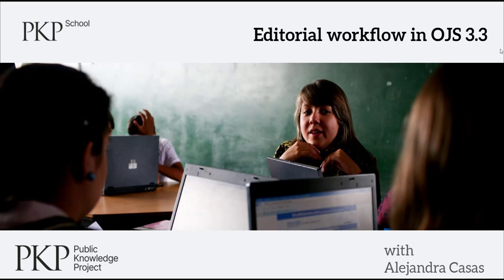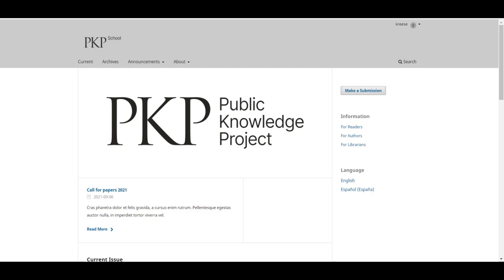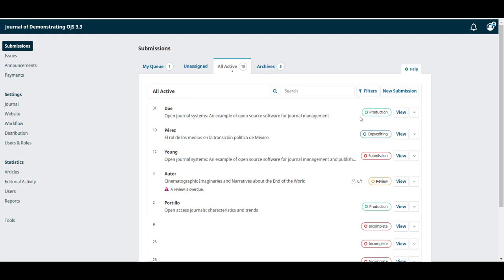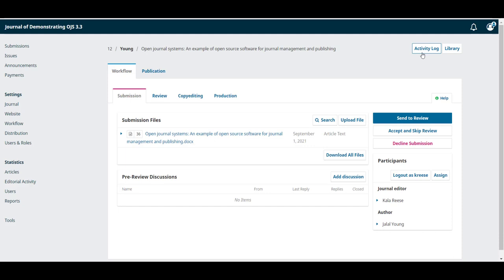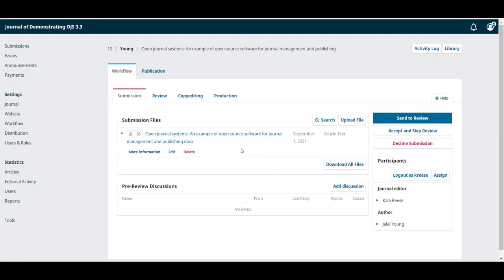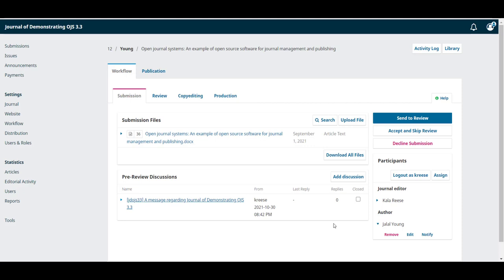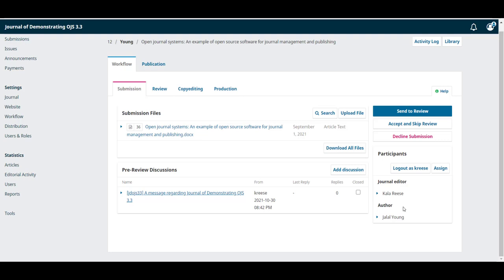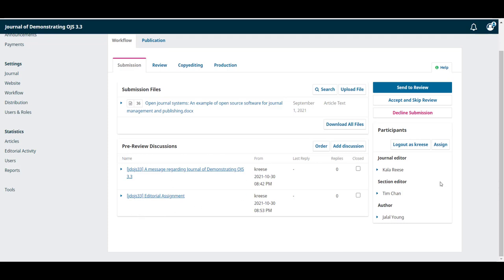Editorial workflow in OJS 3.3. Module 4: Responding to a submission